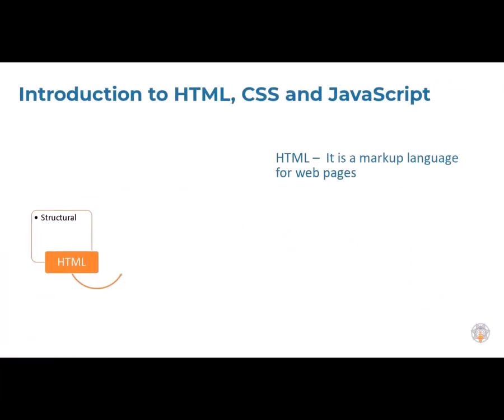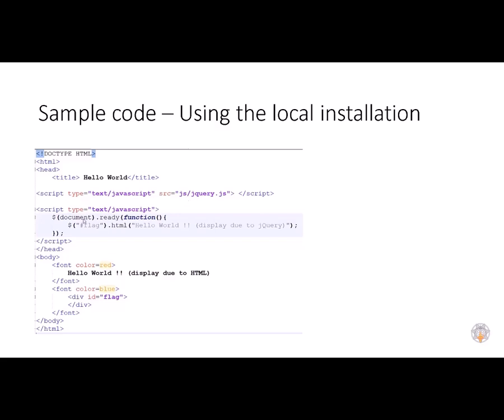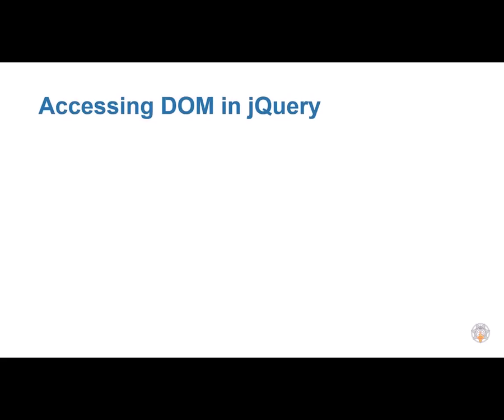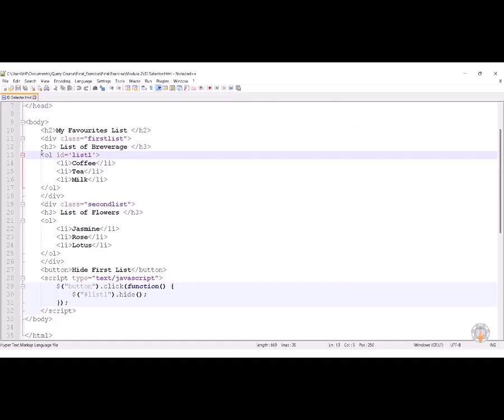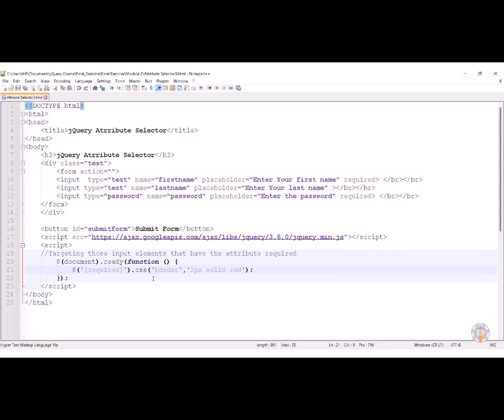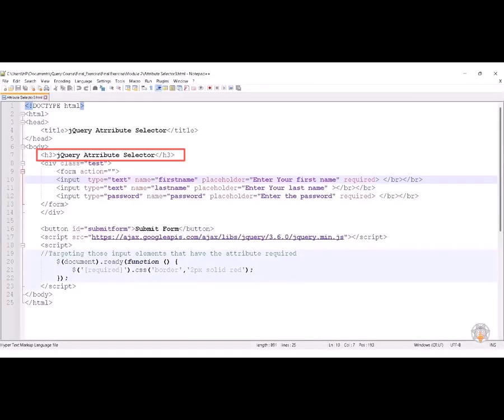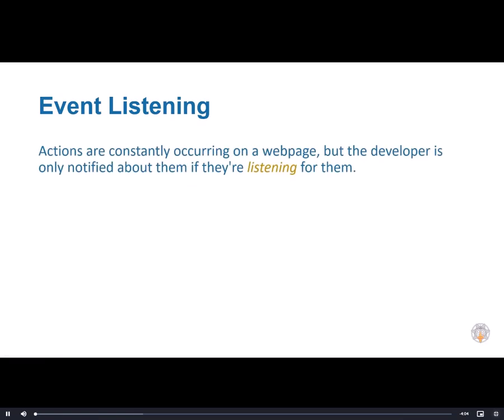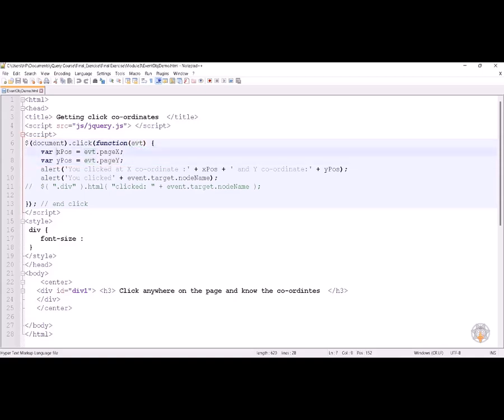16 Session Web Designing MKCL:- Accessing and Using jQuery.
Accessing and Using jQuery.